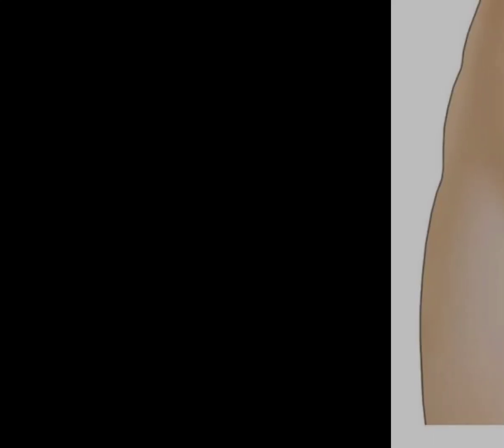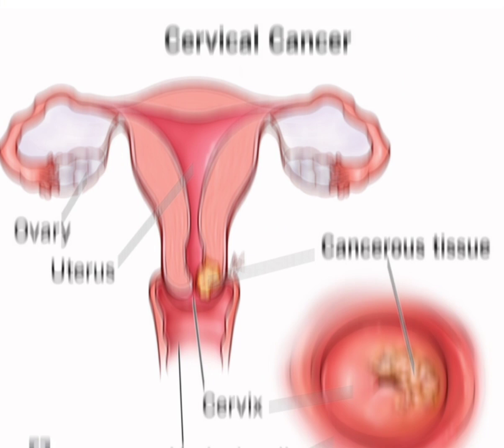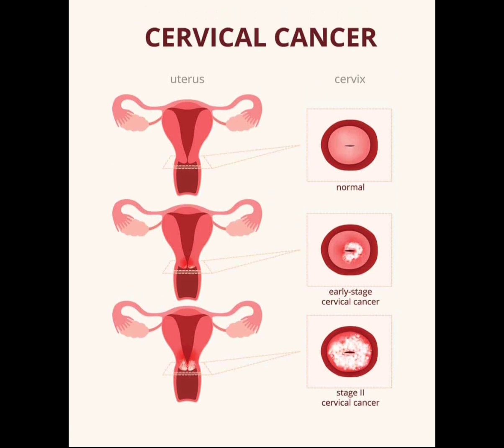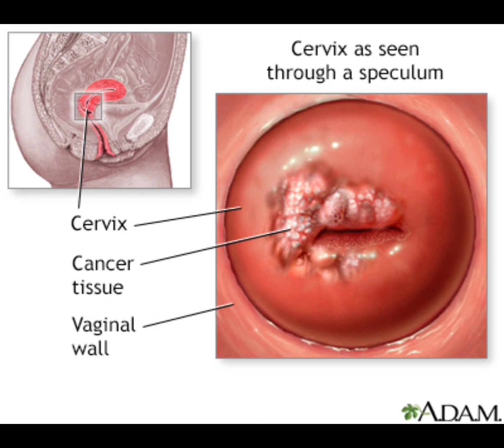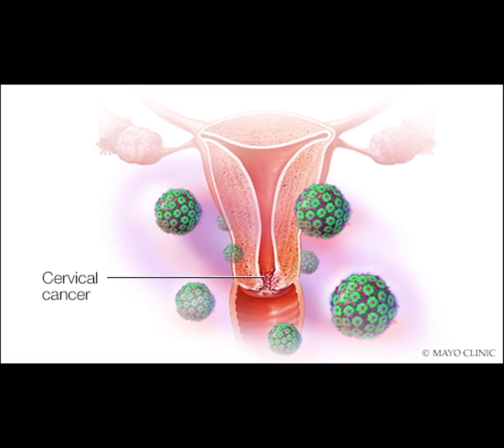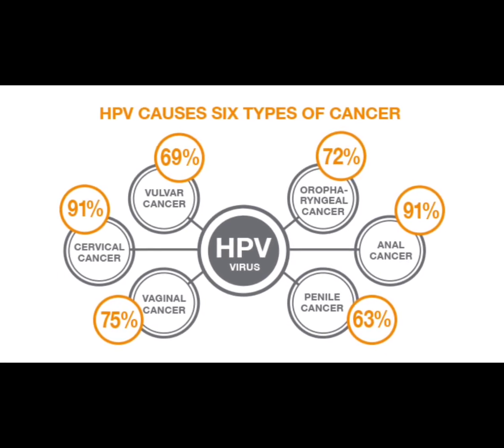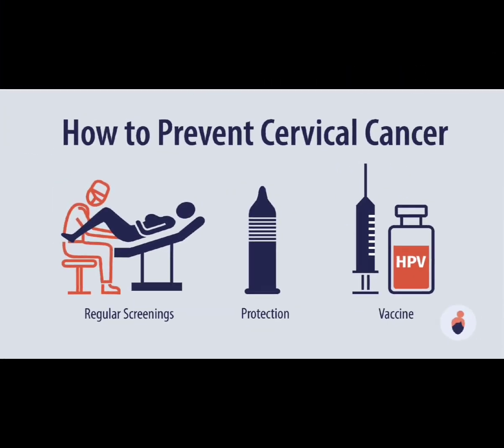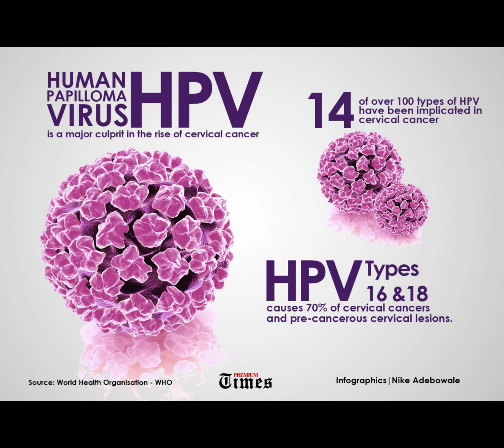CERVICAL CANCER 2|PATHOGENESIS|HUMAN PAPILLOMA VIRUS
**Pathogenesis of Cervical Cancer**

Cervical cancer is the fourth most common cancer among women worldwide. It is caused by infection with the human papillomavirus (HPV). HPV is a sexually transmitted infection that can also cause genital warts.
In most cases, HPV infections are harmless and go away on their own. However, in some cases, HPV can cause cervical cancer. This happens when the HPV virus integrates into the DNA of the host cell and disrupts normal cell growth.
The pathogenesis of cervical cancer is a complex process that involves a number of factors, including:
* HPV infection
* Persistent HPV infection
* Genetic factors
* Other risk factors, such as smoking and a weak immune system
The initial step in the development of cervical cancer is infection with HPV. Most HPV infections are harmless and go away on their own within two years. However, in some cases, the HPV virus can integrate into the DNA of the host cell and become persistent.
Persistent HPV infection is the main risk factor for cervical cancer. It is estimated that 99% of cervical cancers are caused by persistent HPV infection.
Genetic factors also play a role in the development of cervical cancer. Women with certain genetic mutations are more likely to develop cervical cancer, even if they are infected with HPV.
Other risk factors for cervical cancer include:
* Smoking
* Early age at first sexual intercourse
* Multiple sexual partners
* A weak immune system
There is no cure for cervical cancer, but it is highly treatable if it is caught early. Cervical cancer screening is the best way to detect cervical cancer early. Screening can be done with a Pap smear or a human papillomavirus (HPV) test.
If cervical cancer is detected early, it can be treated with surgery, radiation therapy, or chemotherapy. The treatment for cervical cancer depends on the stage of the cancer.
The best way to prevent cervical cancer is to get vaccinated against HPV. The HPV vaccine is recommended for all girls and boys between the ages of 9 and 12 years old. The vaccine can also be given to older adolescents and adults.
If you are sexually active, it is also important to get regular cervical cancer screening. Cervical cancer screening is recommended for all women starting at age 21.

I hope this video provides you with valuable information about cervical cancer.